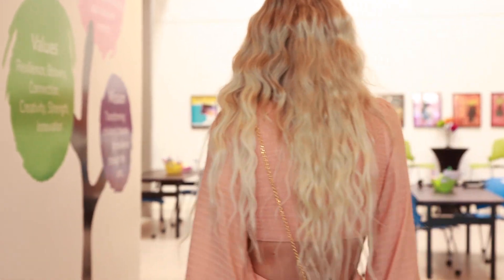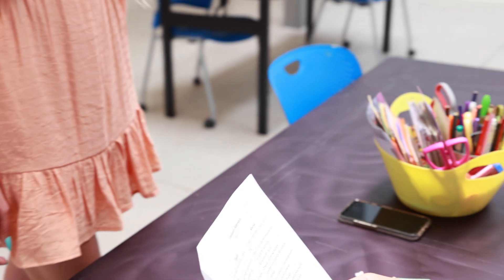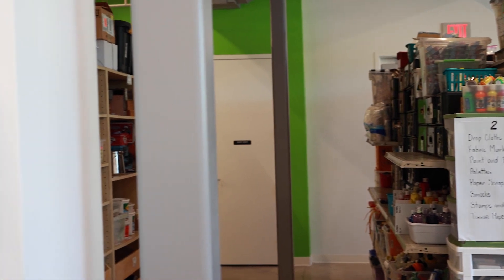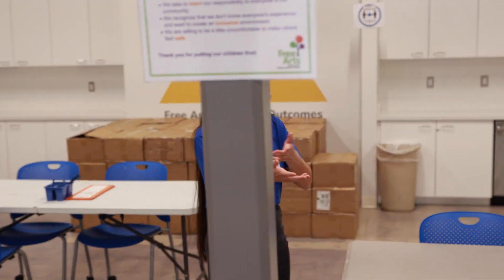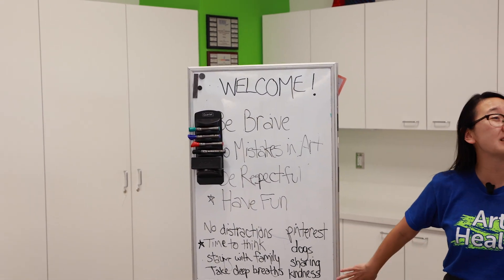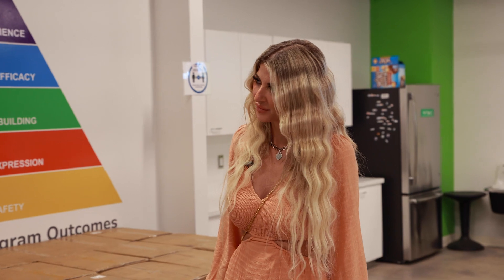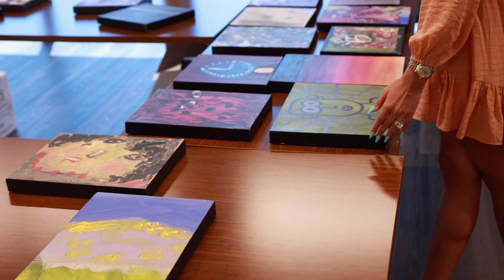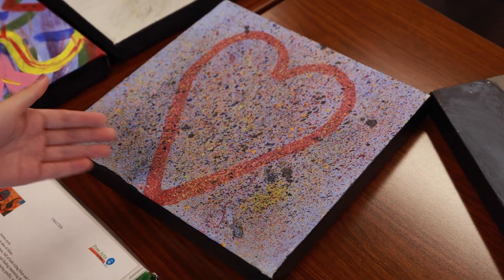Free Arts Phoenix, AZ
A walk around Free Arts in Phoenix, AZ. This place is amazing. Great for kids to freely express themselves through art.